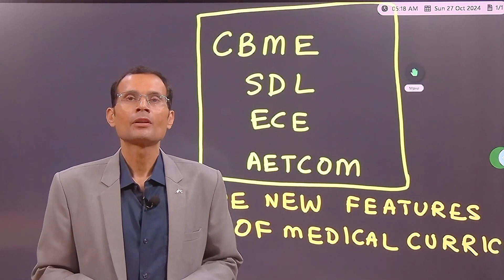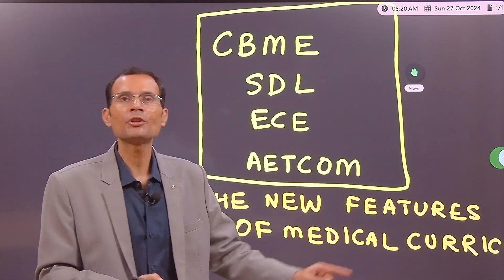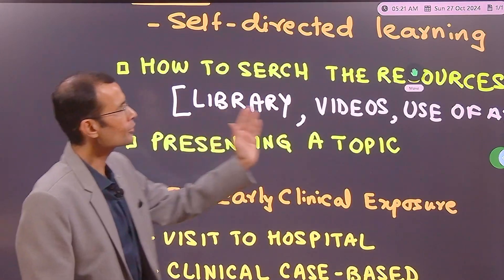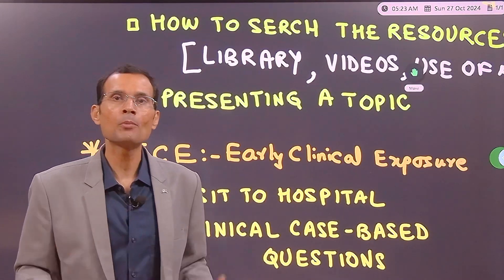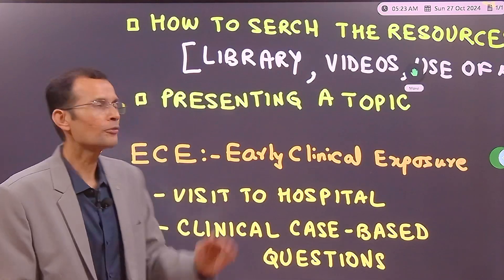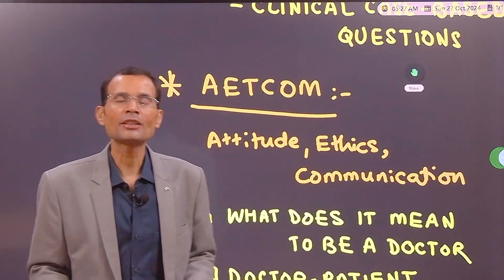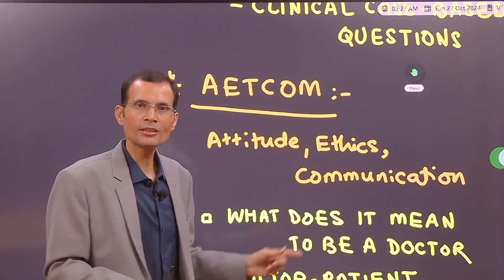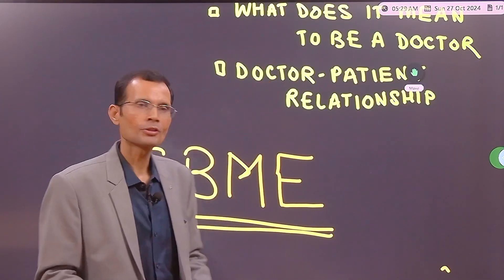New terms introduced in medical curriculum in recent years | NEET PG | Dr Vivek Nalgirkar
NMC envisaged an Indian Medical Graduate (IMG) as a more complete professional being. With this aim, it introduced the competency based medical education (CBME). It incorporated the changes like ECE, SDL, AETCOM.
The video briefly explains these terms.